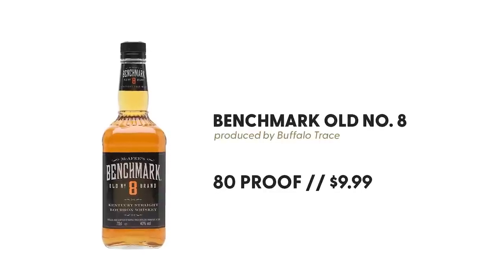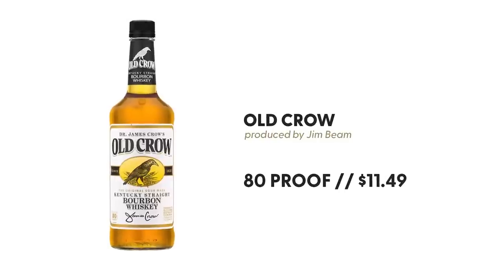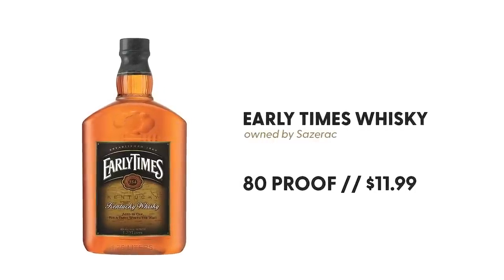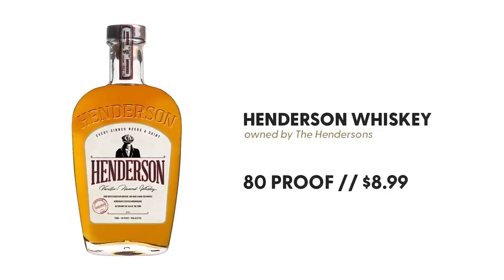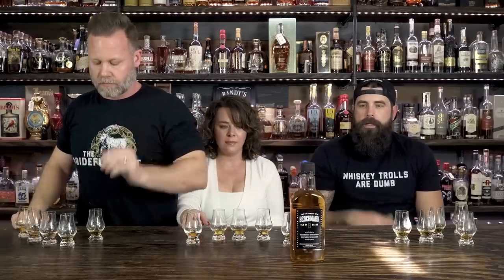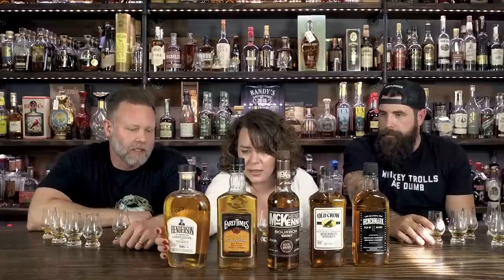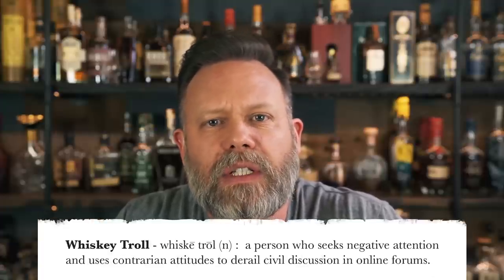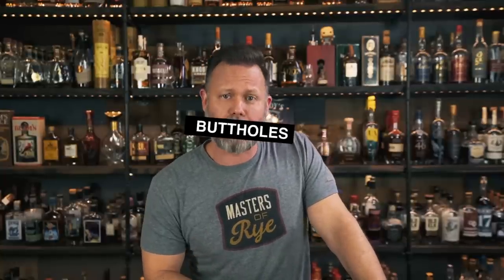Ranking the CHEAPEST WHISKEY We Could Find - BRT 191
We've had the expensive whiskey's of the world. Most of them we love and enjoy. BUT, what about those screw-top whiskeys that live on the bottom shelf? We decided to walk into our local liquor store and find the cheapest whiskeys that had to offer and rank them blind. You might find the results pretty shocking!

For EXCLUSIVE CONTENT and DEEPER CONNECTION

Still Austin Whiskey Co - Order online or find a retailer near you!